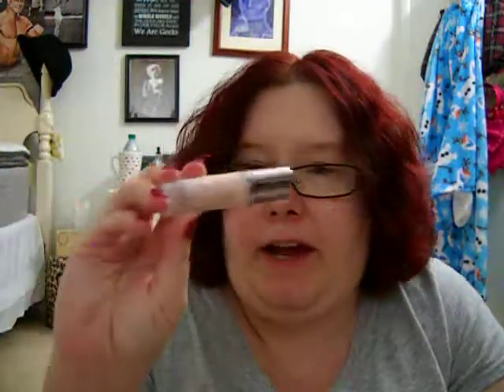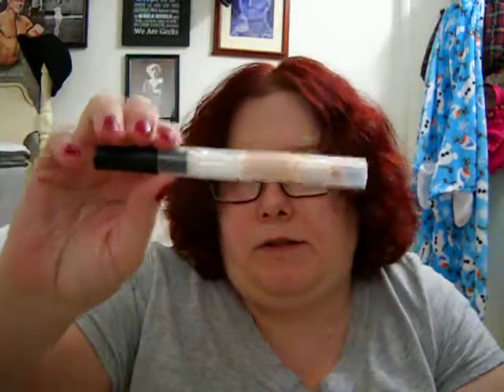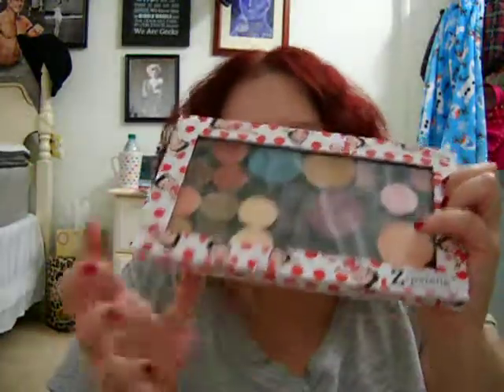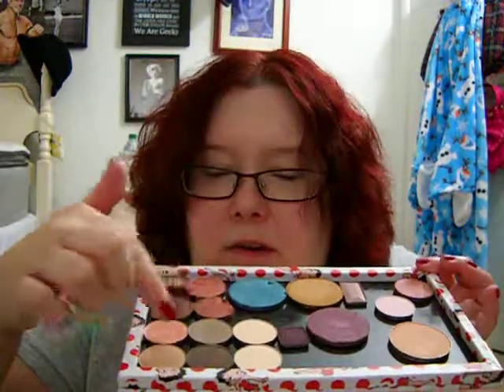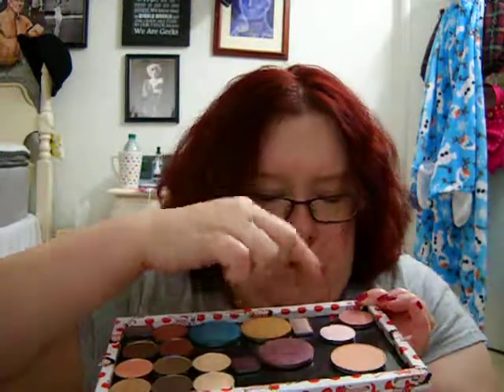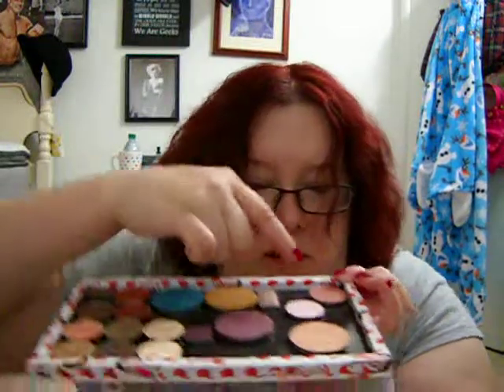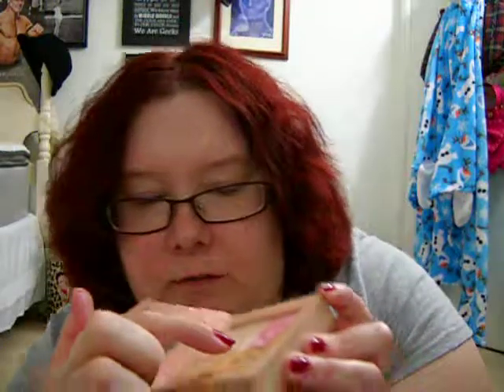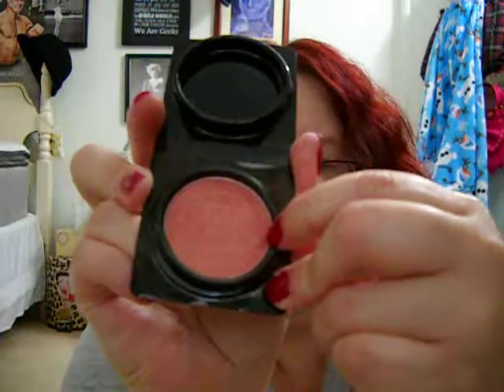Weekly Makeup Bag 6/16/2017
The makeup I'm using for this week.